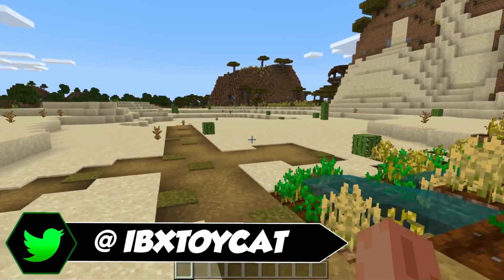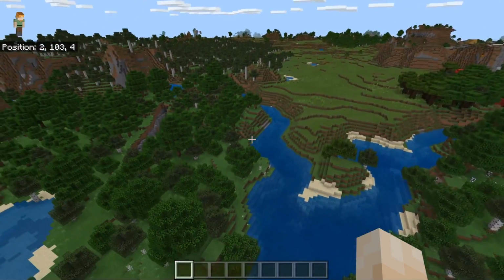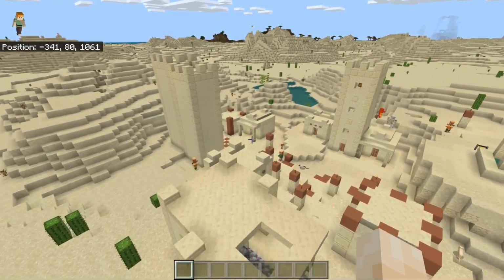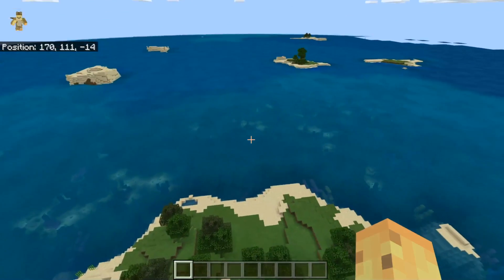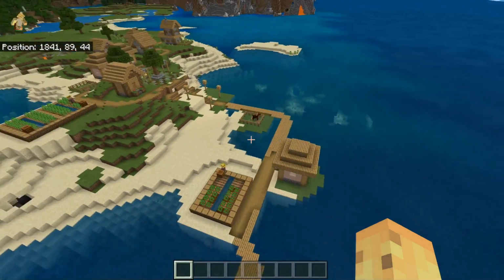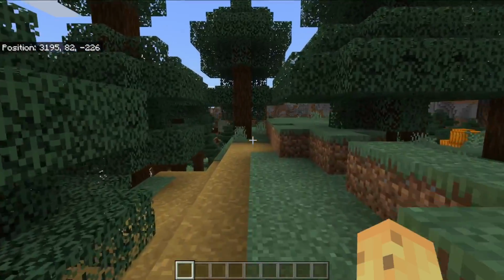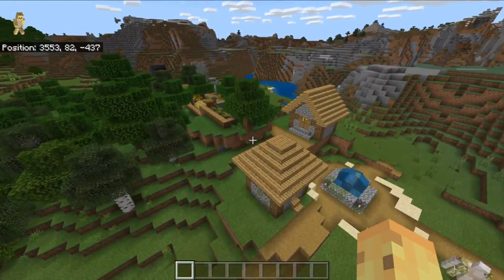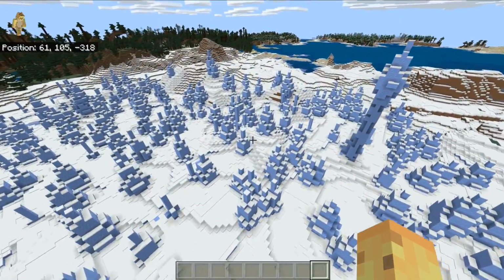Abandoned Villages DON'T Work How You Think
Seriously, the numbers are so far off. Also, woodland mansions are pretty rare eh